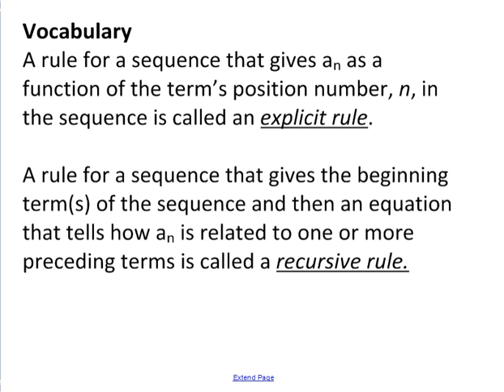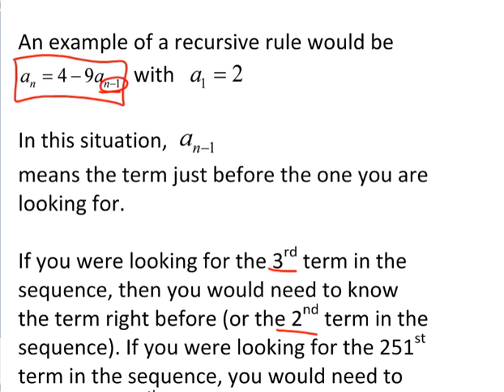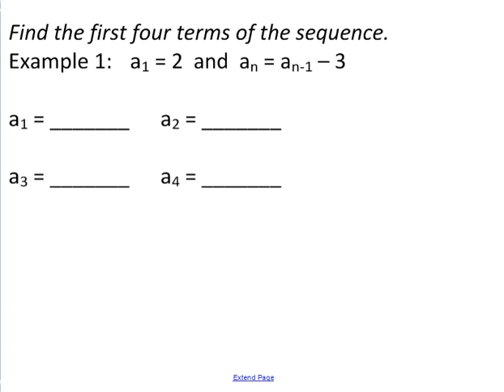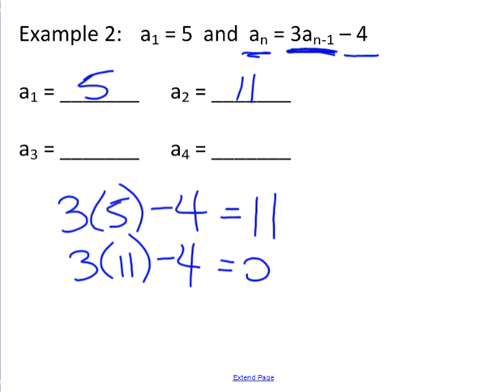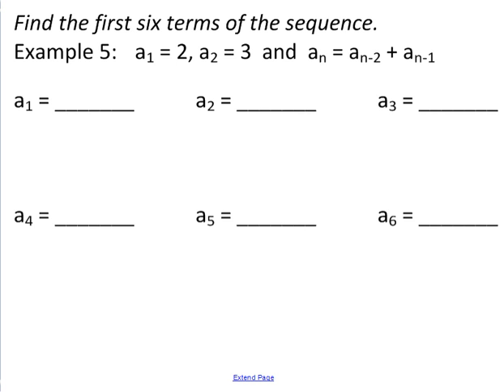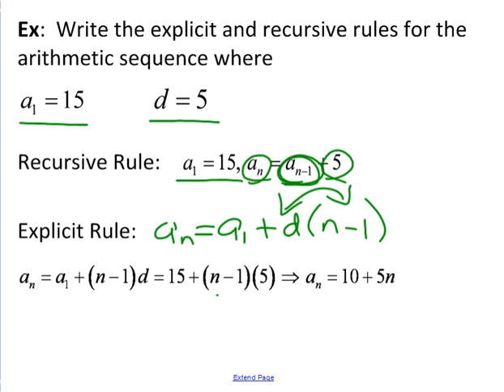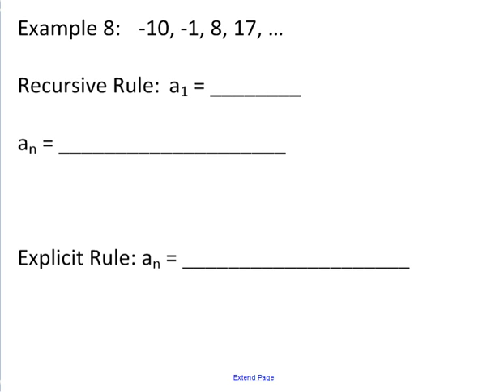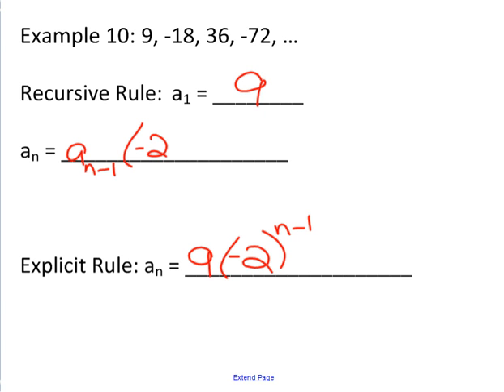Algebra II Section 11.5